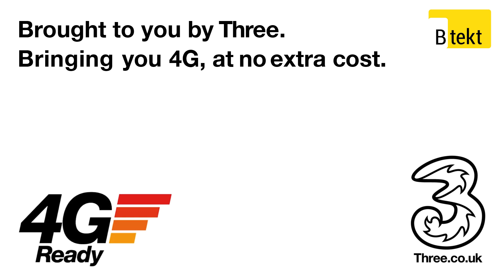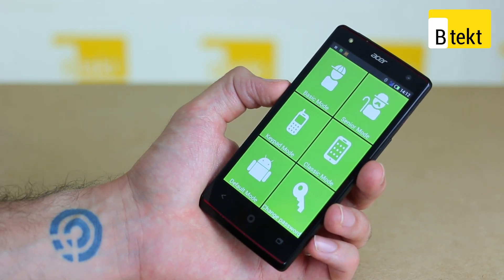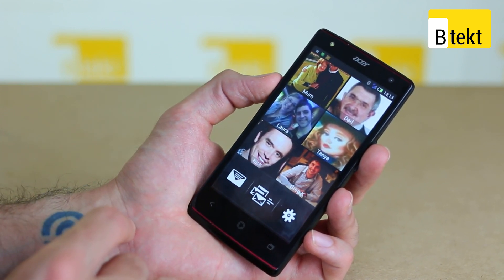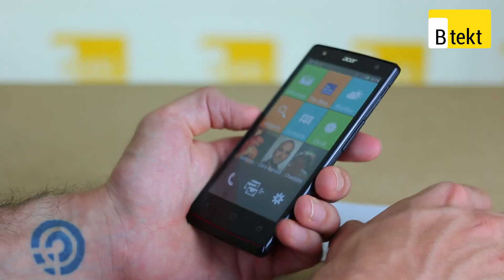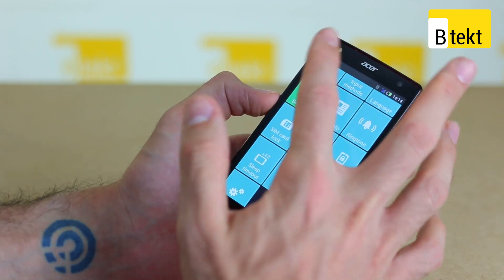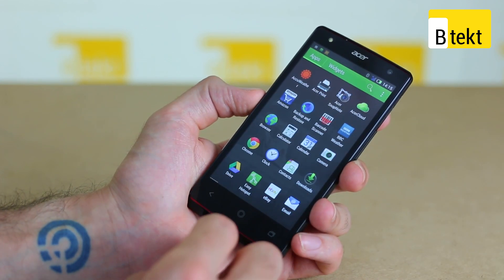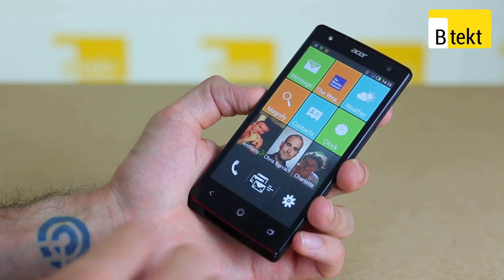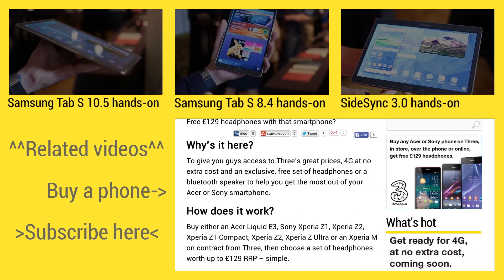Acer Quick Mode: Simplifying Android for all ages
We review Acer Quick Mode on the Liquid E3, Acer's overlay on its newer smartphones that simplifies the user experience so all ages can enjoy devices like the Liquid E3 without the confusion. The skin isn't perfect as we illustrate, but it's definitely a step towards opening up Android to a wider audience.